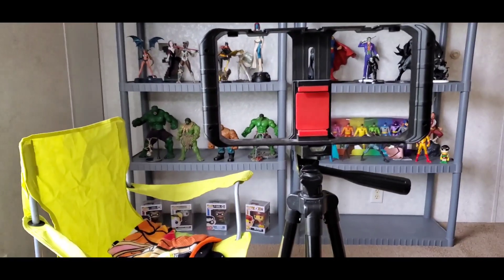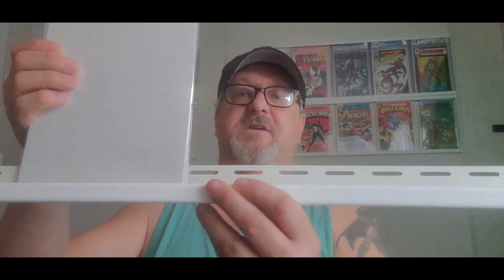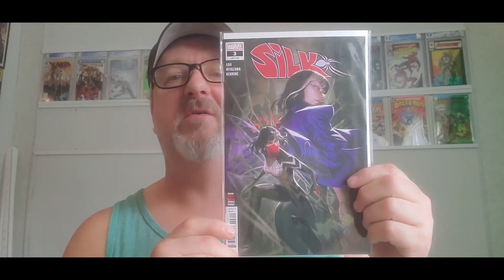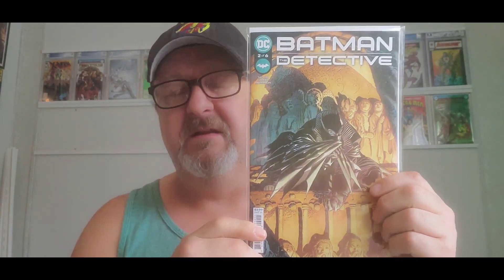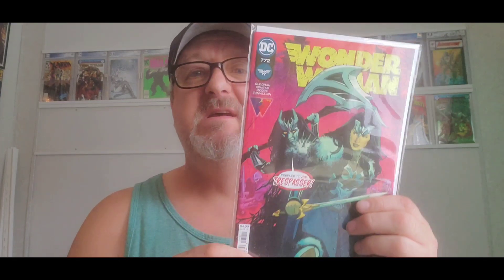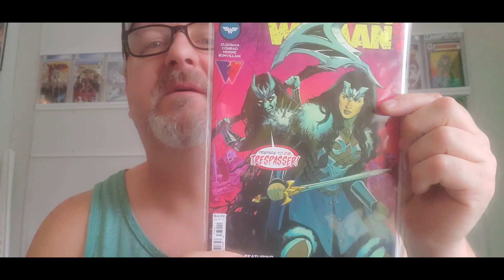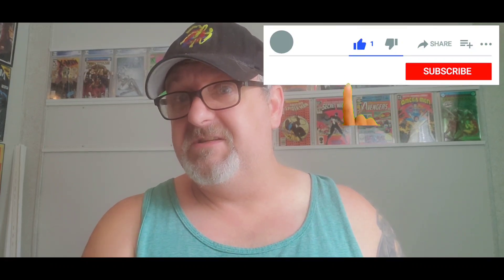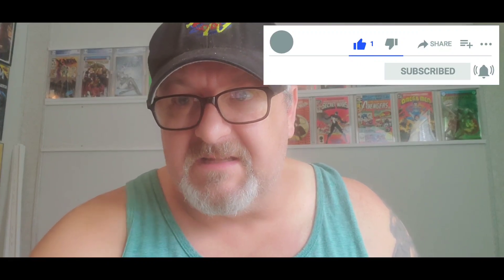My Latest Haul #53 - Some rare books! And a little DIY tip for display wall!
To enter the 1K giveaway, head over to The Comic Book Preacher Jason Sisemore's ORIGIN STORY VIDEO, and comment steviebsentme THAT'S IT! Link to his ORIGIN STORY VIDEO here 👇